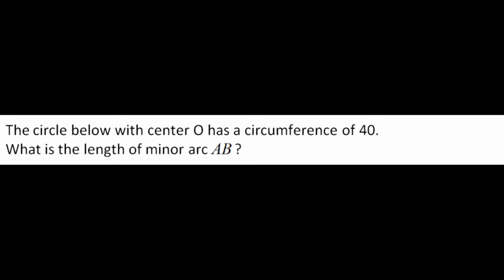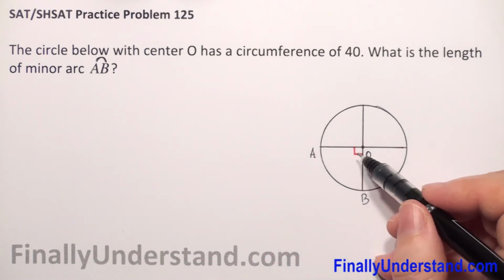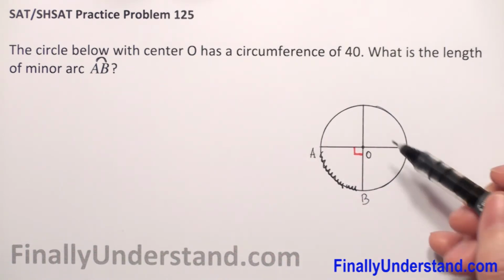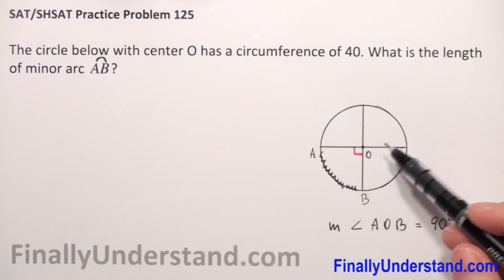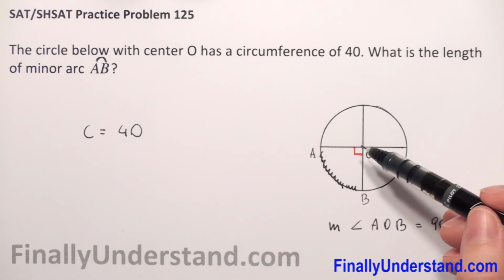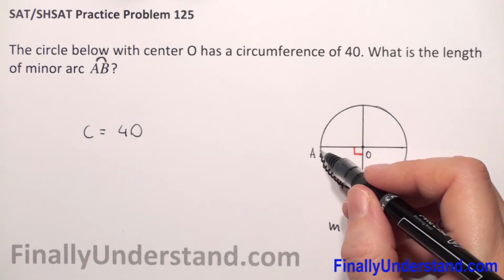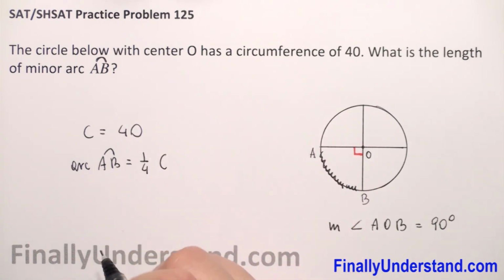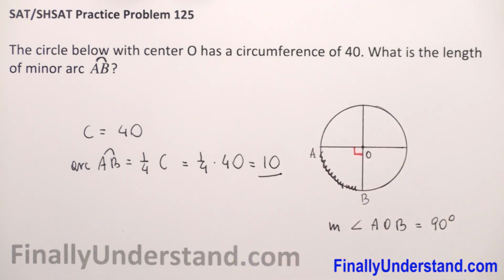SAT & SHSAT Practice Test Examples | Step-by-Step Math Solutions 125